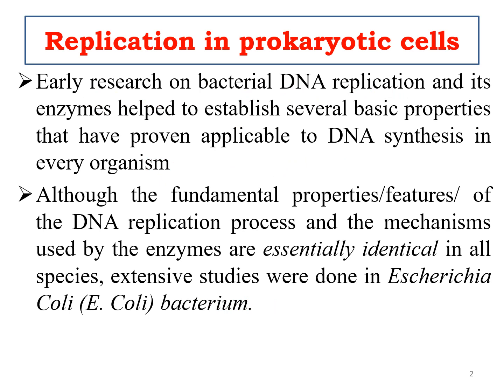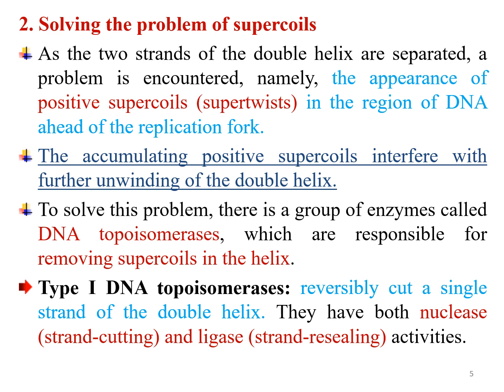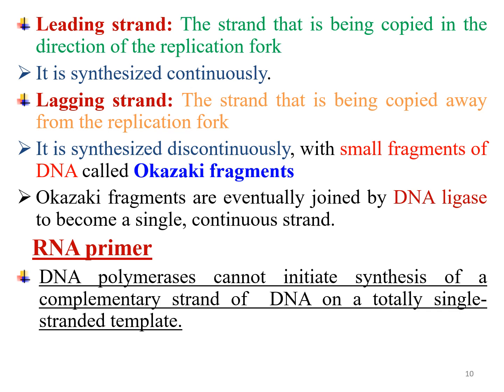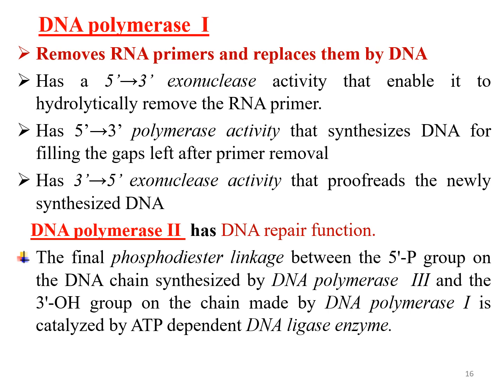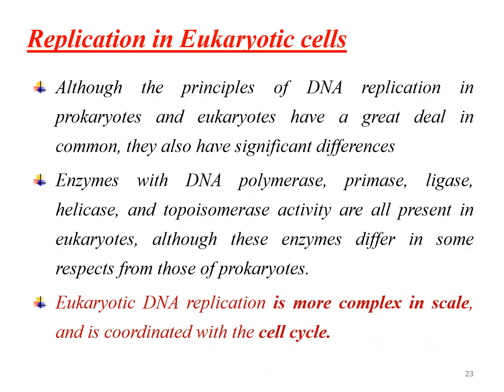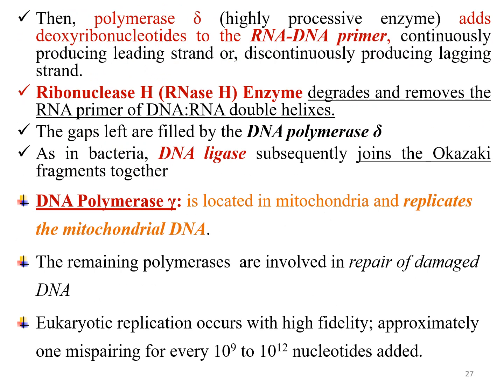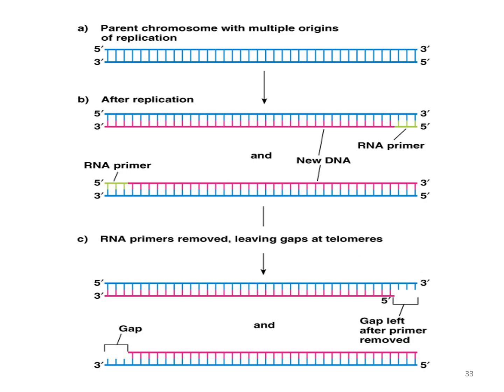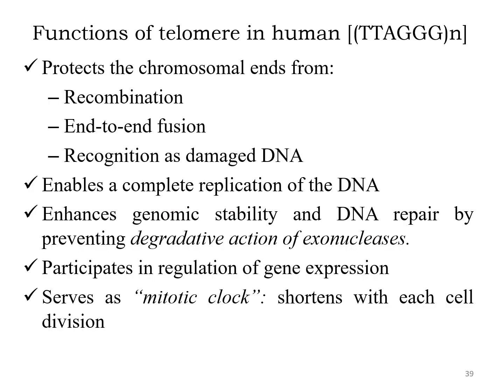Introduction of Molecular Biology/What is DNA-part-II?